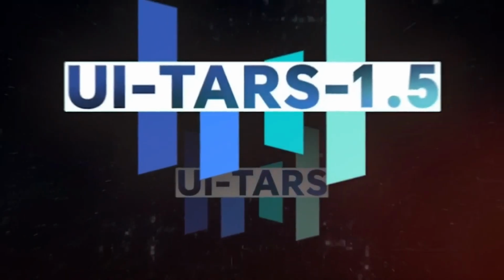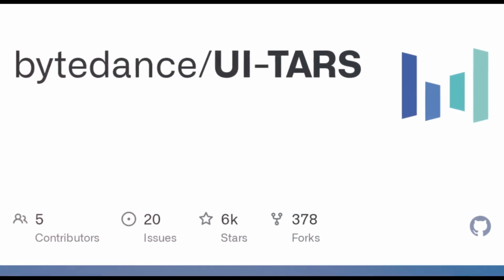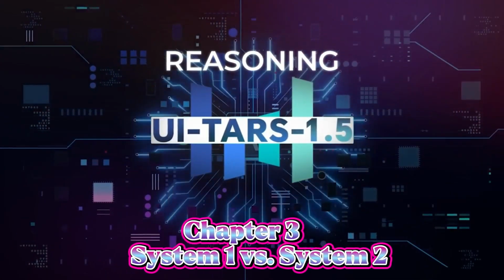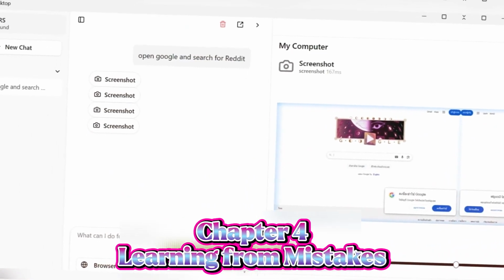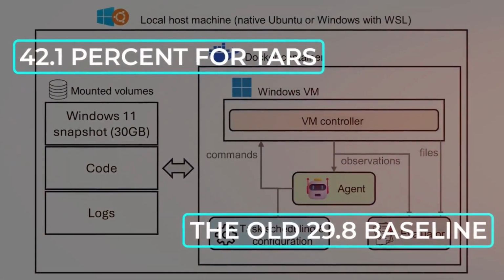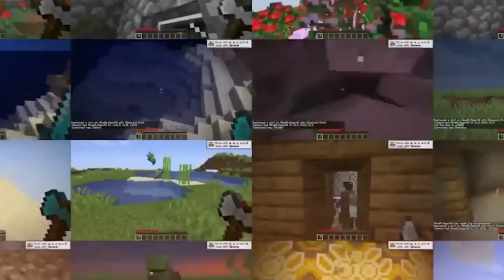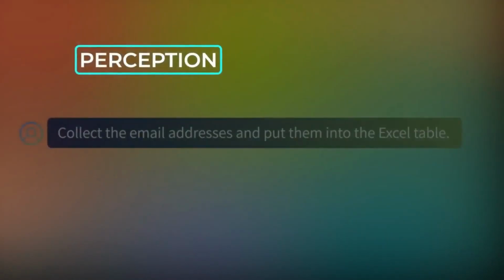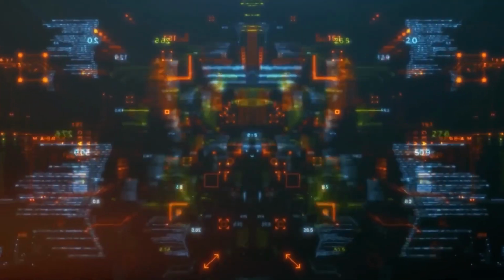China AI Agent Unleashed and It Is More Powerful Than Ever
In this video, we reveal how China has just unleashed its most powerful AI agent ever—and the world is watching closely. This AI is capable of advanced surveillance, autonomous decision-making, and unprecedented data control, raising major concerns globally.

Is this a breakthrough for technological progress—or a warning sign for the future of privacy, warfare, and global power balance? Find out how China’s AI evolution could reshape geopolitics, economies, and society as we know it.